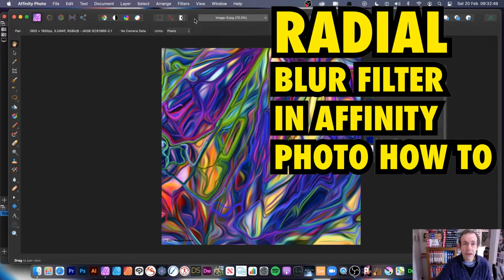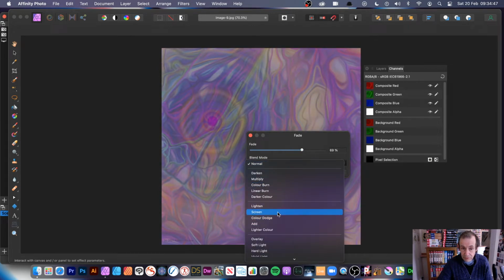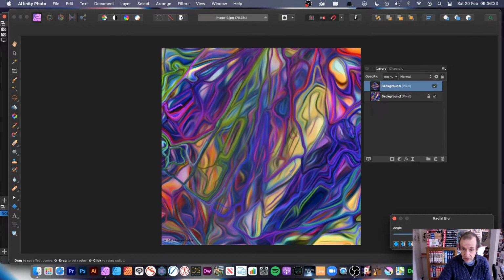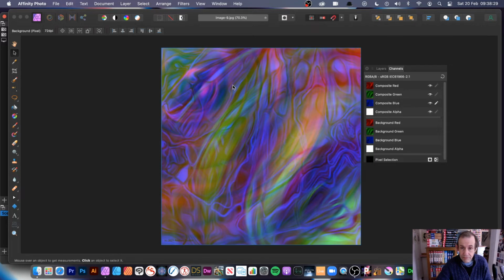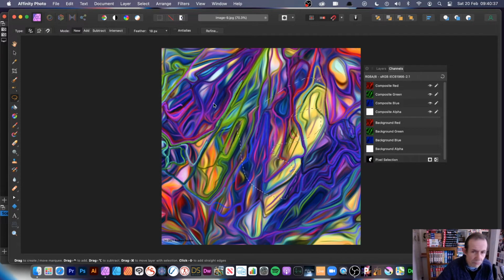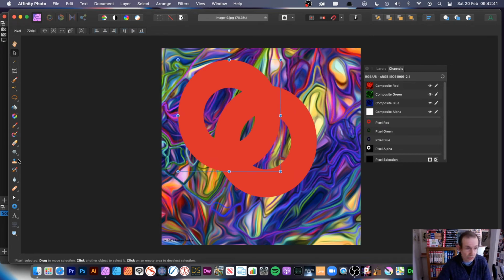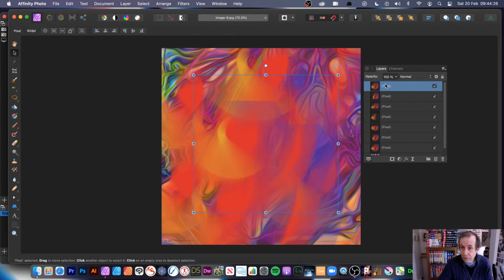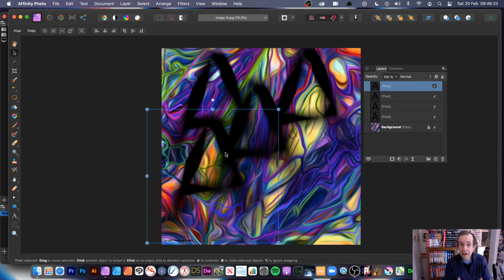How To Radial Blur Filter In Affinity Photo Tutorial | Graphicxtras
Radial Blur filter in Affinity Photo How To Use Guide learn tutorial. The radial blur is a destructive effect (there is no layer filter effect) in Affinity Photo and can be used with images, layers, with text, with shapes, channels, used with selections and much more. Spin effects etc